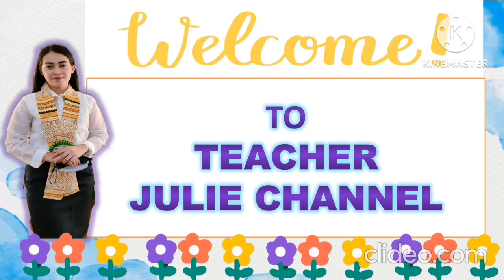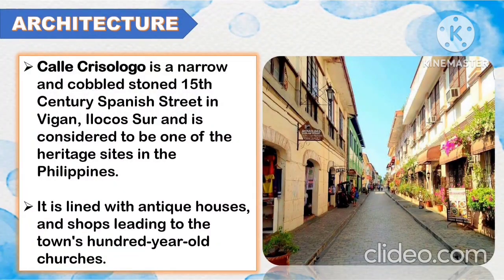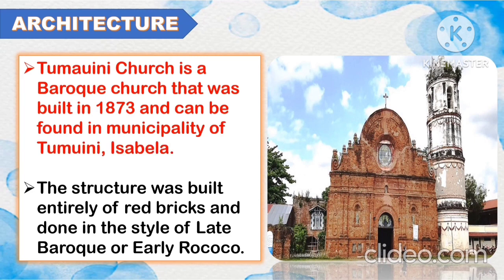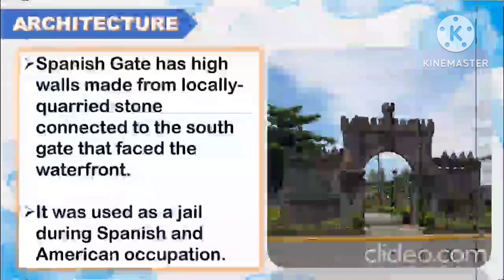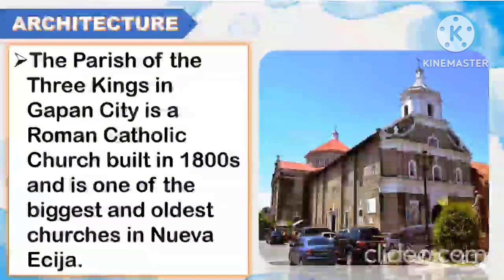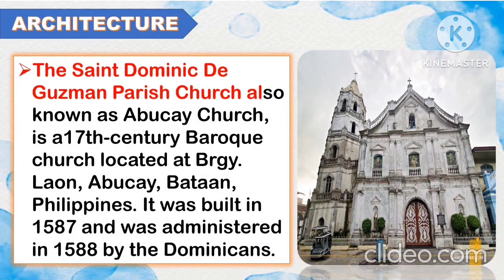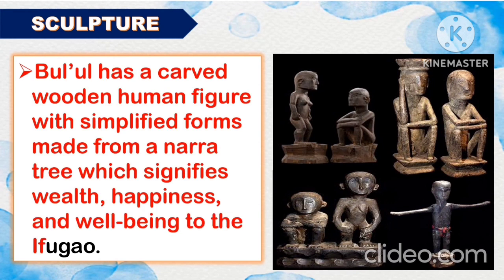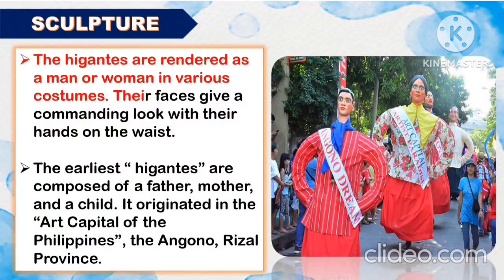MAPEH 7: ARTS: Quarter 1- Weeks 2-4: THE MAJESTIC ARCHITECTURE AND SCULPTURE OF LUZON